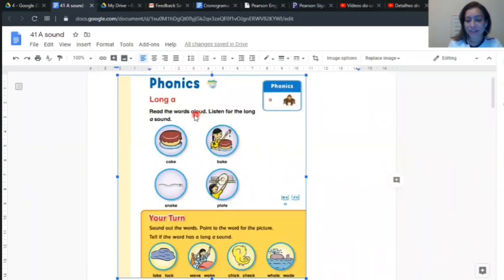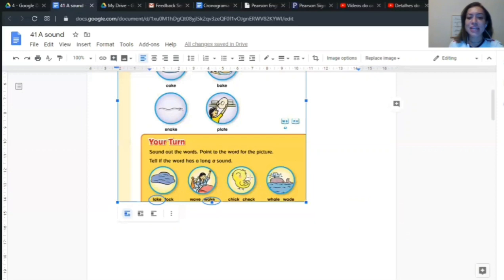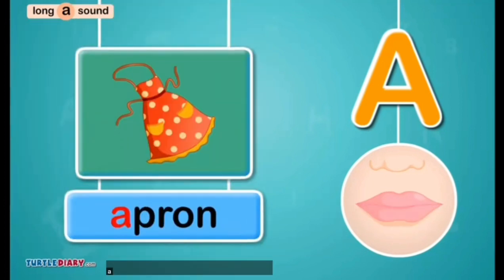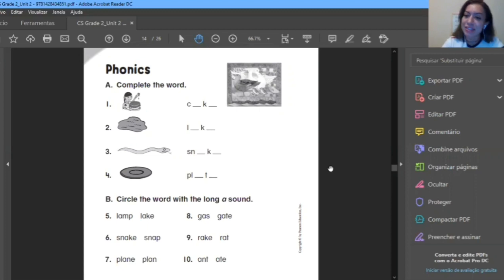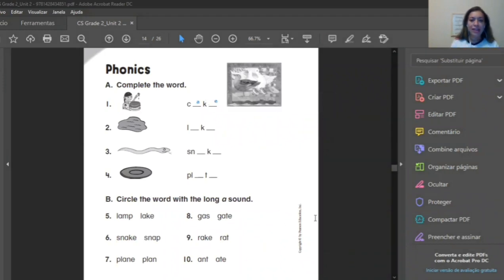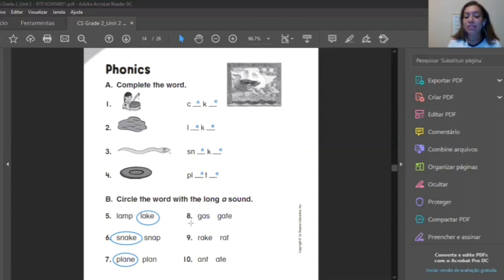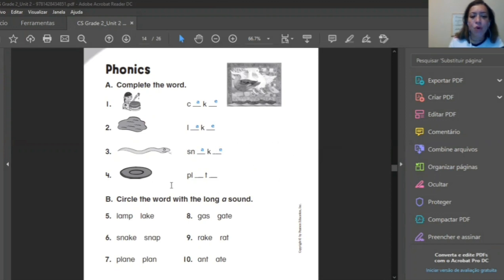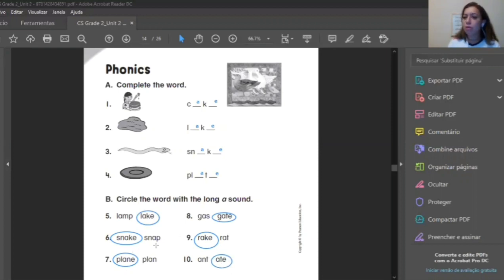Grade 3 - Class 42 - A SOUND